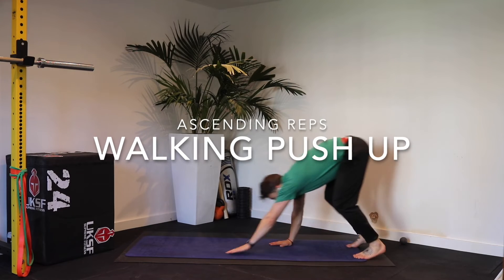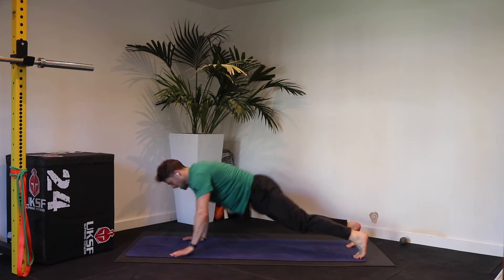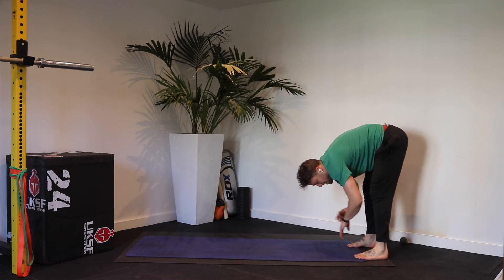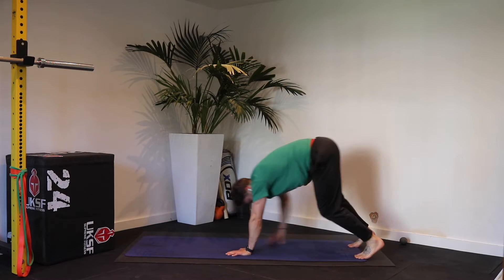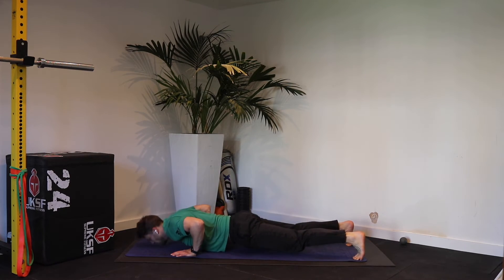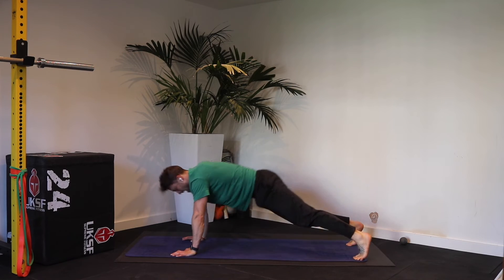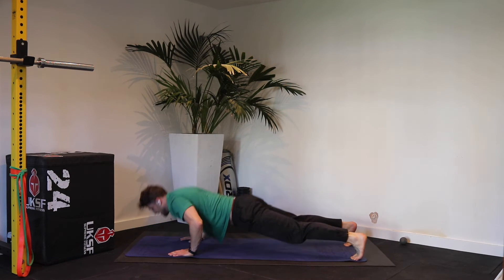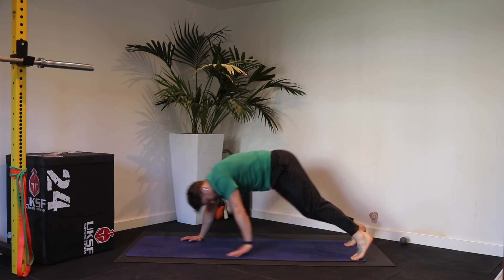Ascending Reps Walking Push Up Bodyweight Exercise Warm Up with Patrick Moore Jones